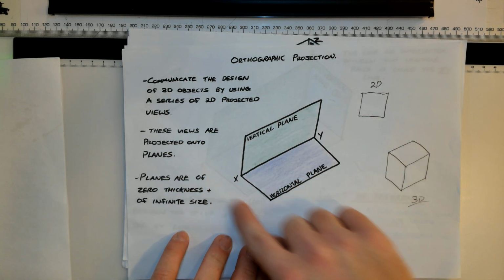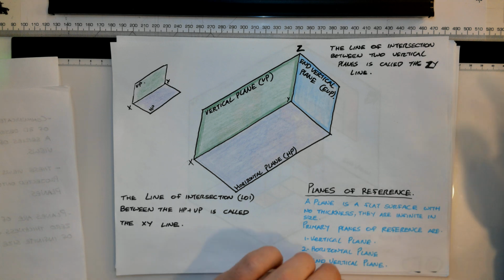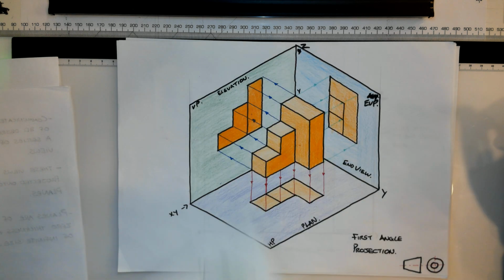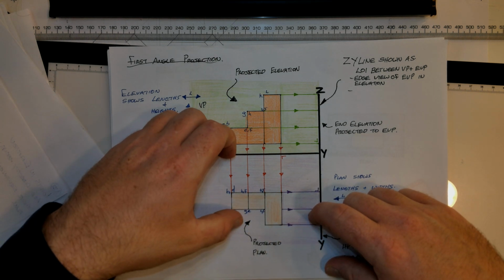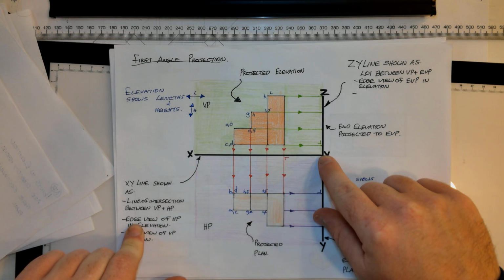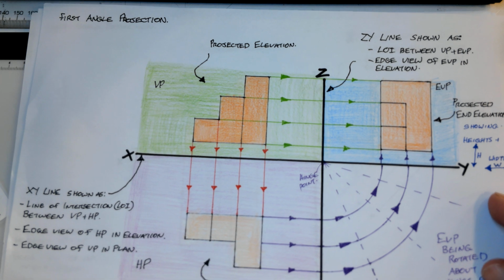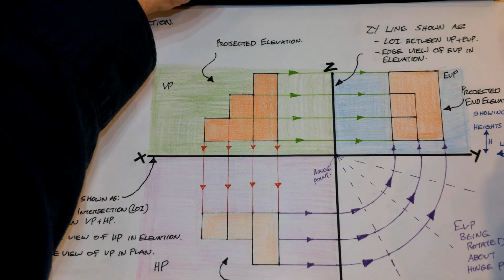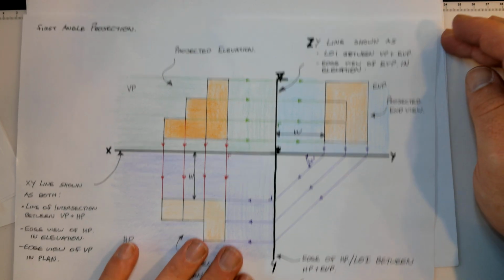Orthographic Projection_First Angle Projection